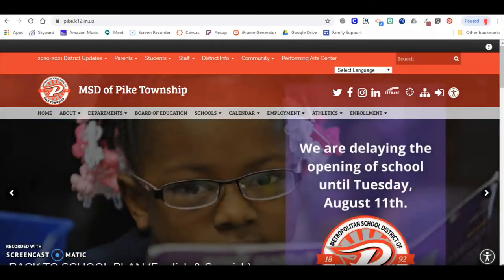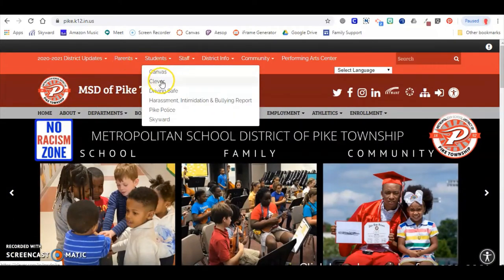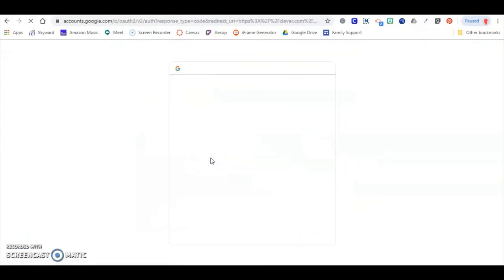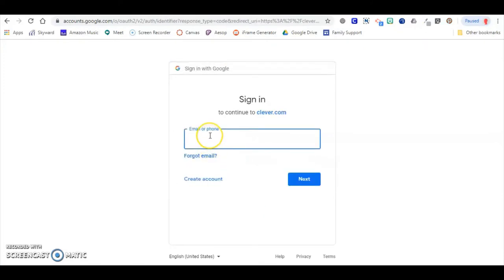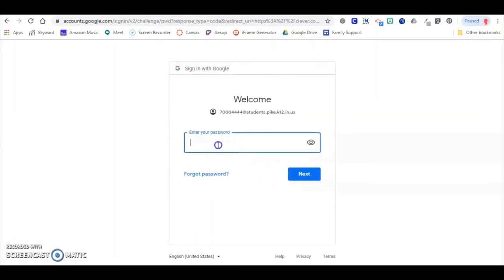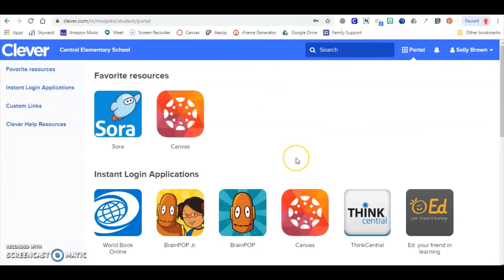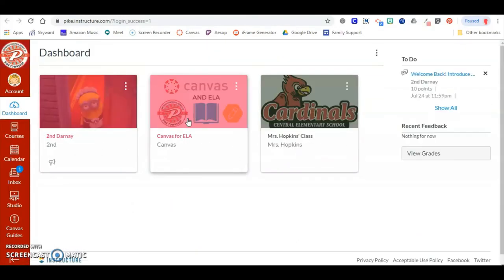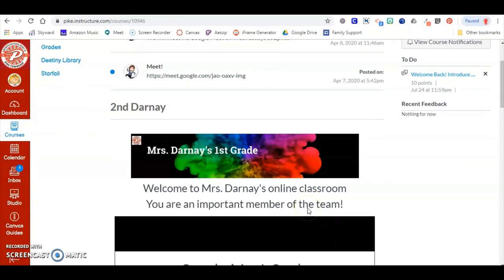Computer Login overview